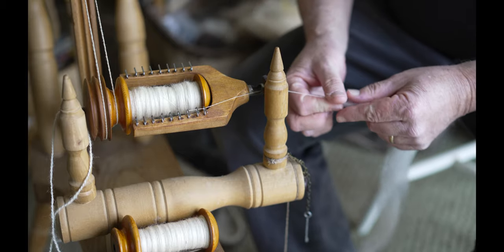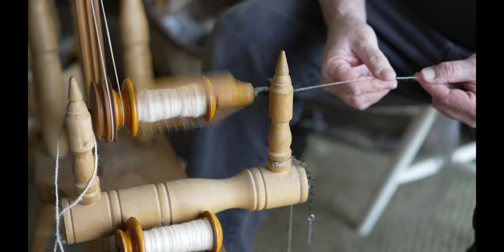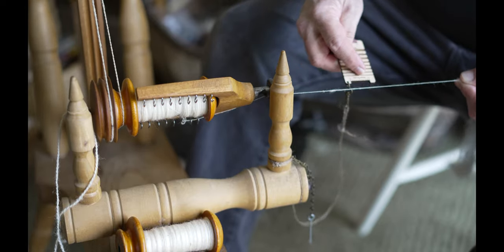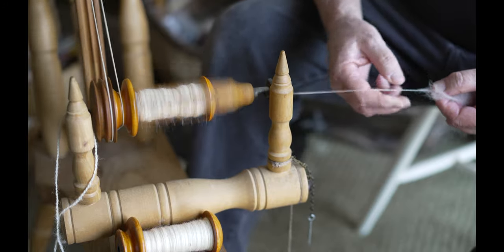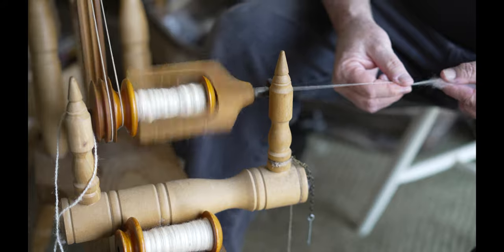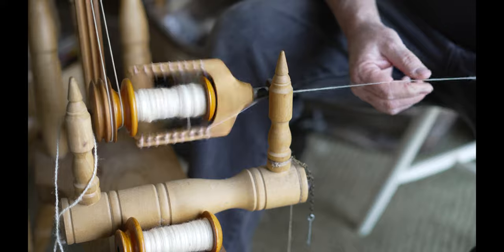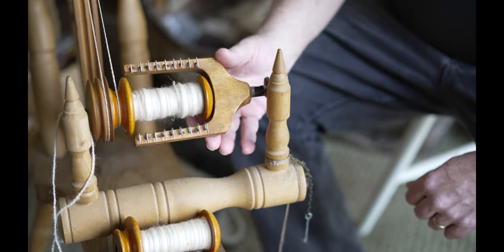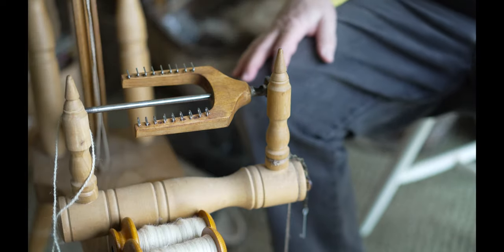Spinning in 8K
Finishing up a batch of thin lace weight singles for a fingering weight 2 ply finished yarn. Tried out my 8K video shooting. It is a large file but I think I'll continue to stick with 4k60 in 422 color space instead. Audio is fine so I won't be changing that any time soon. The next videos will be in 4k60 422 color space. Decided not to down sample this to 4k. The yarn ended up being some of my best sock machine yarn and it is fluffy and squishy which was not what I was expecting but I do like it. I'll continue using the prep method to get more like this.